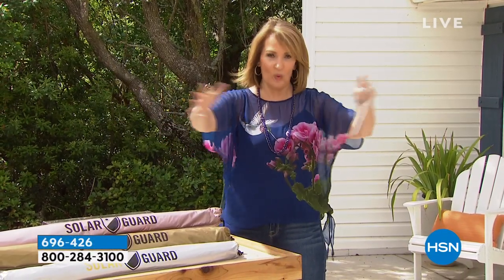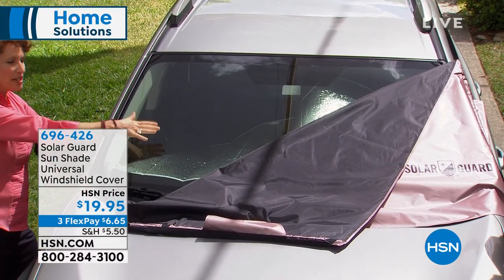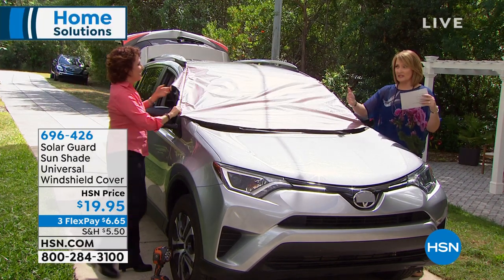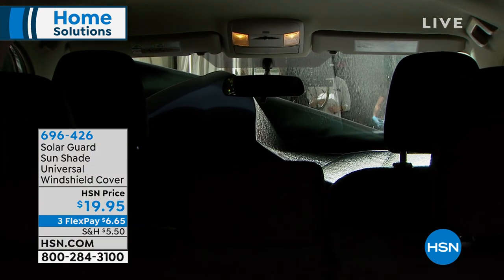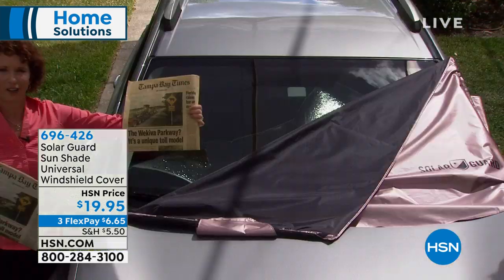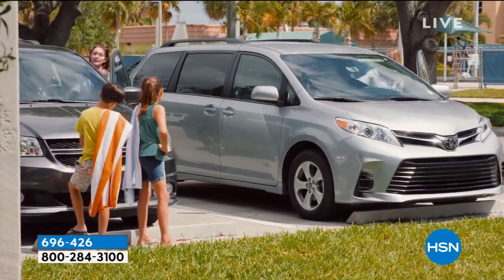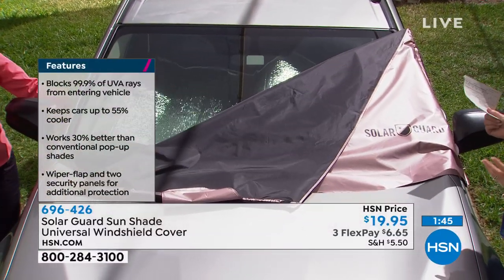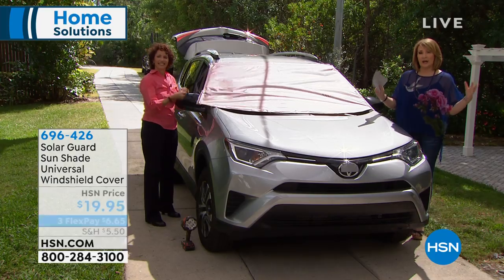Solar Guard Sun Shade Univeral Windshield Cover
Solar Guard cover

     Storage sleeve